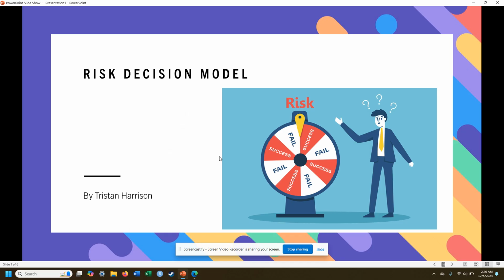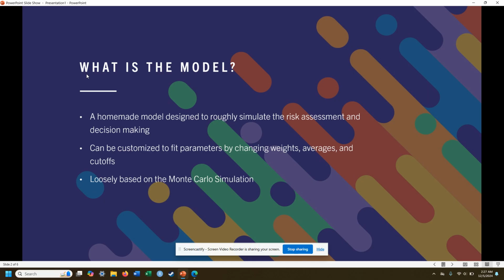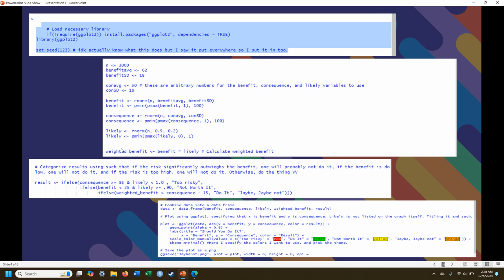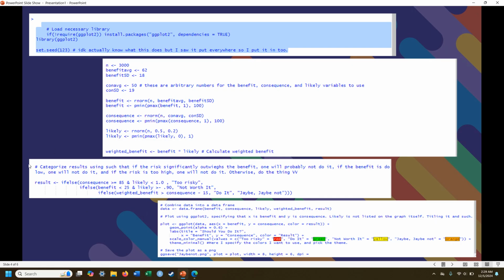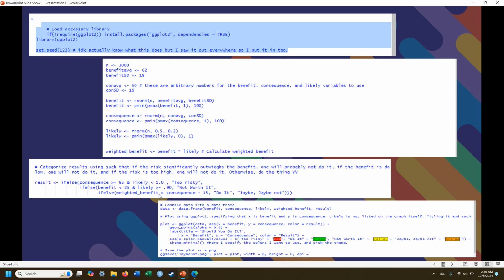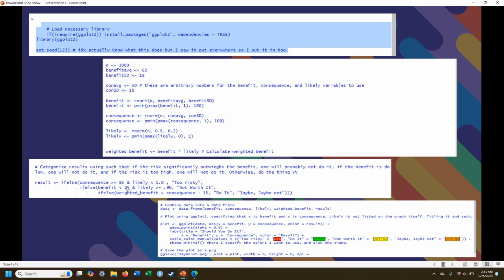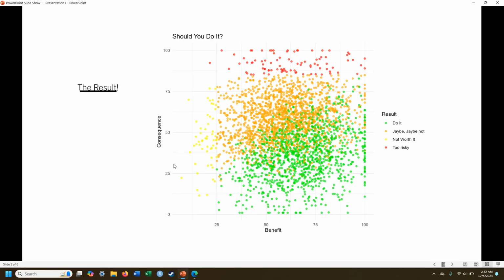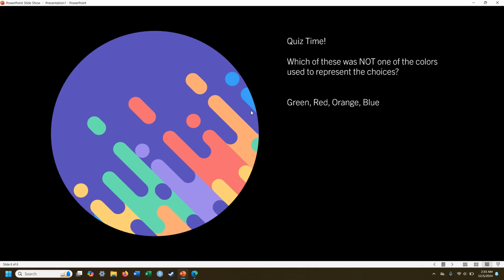Risk Simulation Model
Yeah So